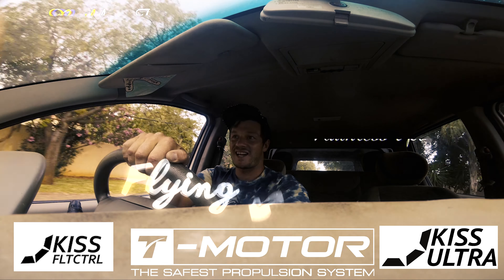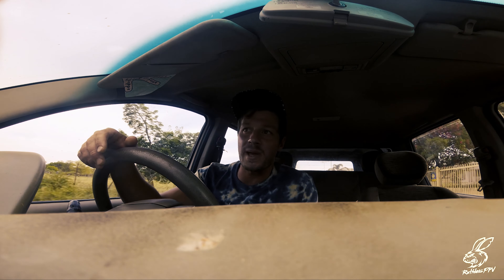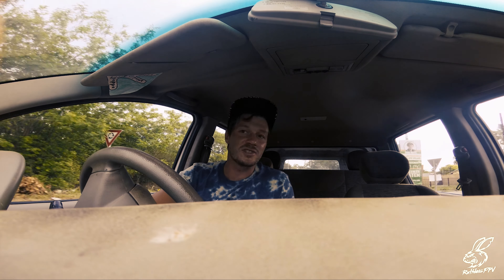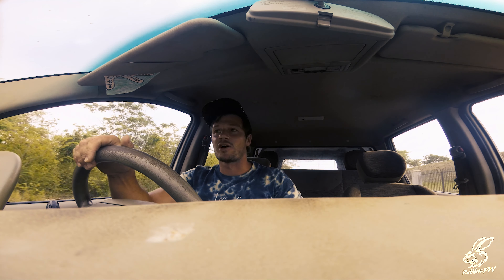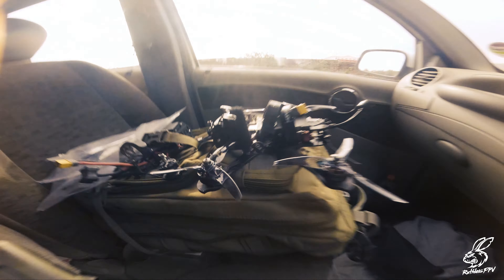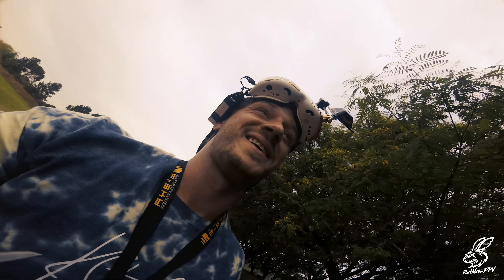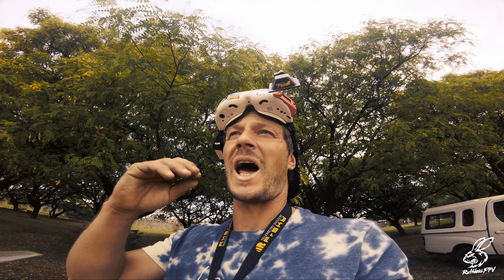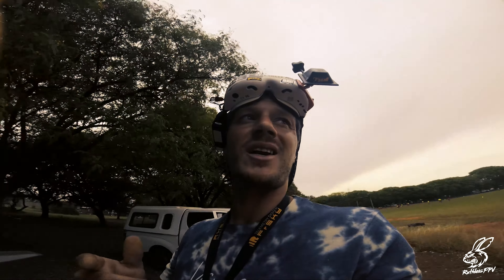!! Prototype Tmotor props with Kiss Ultra !! STOCK PIDS | 1st Impressions | SO RUTHLESS !! | VLOG !!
Huge shoutout to Tmotor and Kiko wu sending me these props They ARE INSANE !!
Also a Massive Shoutout to Alexander Fedorov Hooking me up with Kiss ULTRA !! THIS FC IS ON A WHOLE NEW LEVEL !!

My setup
*Drone*
•Flyingrobot 5" echoquad (carbon fibre)
•Motors ~ Tmotor F60 PRO iV 1950kv
•Props ~ TOP SECRET AT THE MOMENT
•Flight controller ~ Kiss Ultra fcfc
•Speed controllers ~ Tmotor Pacer P50A 4-1
•Receiver - Crossfire nano se with immortal T antenna
•Video transmitter ~ Team Blacksheep evo 800mw
•Video transmitter antenna ~ Foxeer Lolipop  (RHCP)
•Fpv camera ~ Foxeer Predator V5
Lipos ~ 6s Tattu 1300 v3
•Ethix ltd lipo and gopro straps
•Hd cam GOPRO HERO SESSION 5

*Radio transmitter*
•Taranis x9d plus with m9 hall gimballs
•Transmitter unit ~ TBS Crossfire micro with TBS immortal T antenna
•Frsky neckstrap

*Goggles*
•Fatshark hd3
Video receiver ~Rapid fire VRX
•Video receiving antennas ~ TBS triumph omnidirectional  (RHCP)
 IBCrazy 5.8GHz 10dBic Crosshair Antenna (RHCP) ( PATCH ANTENNA )